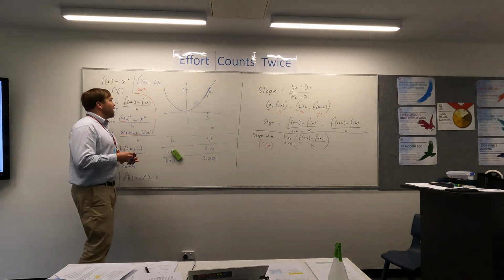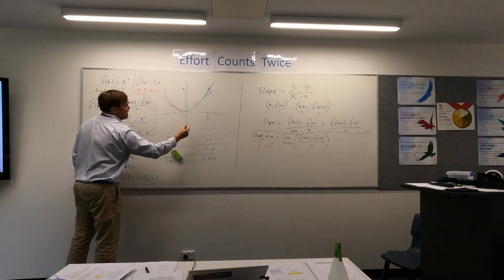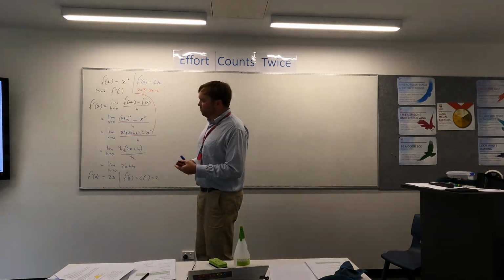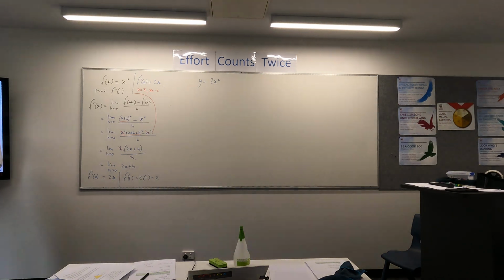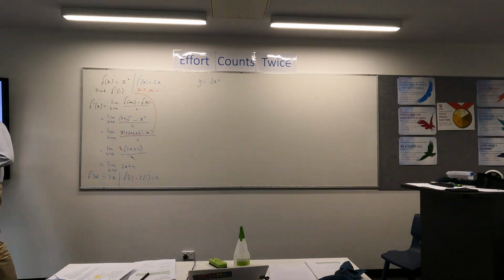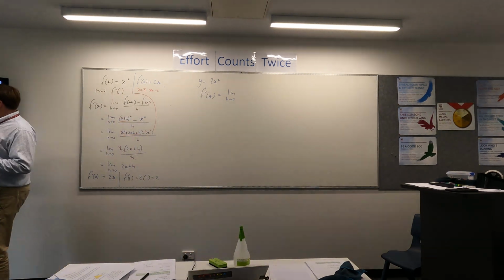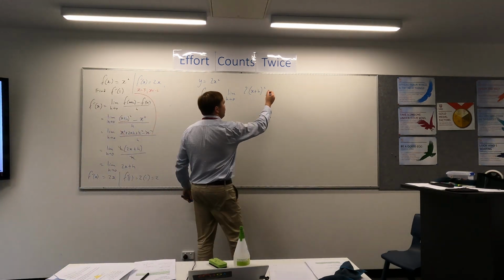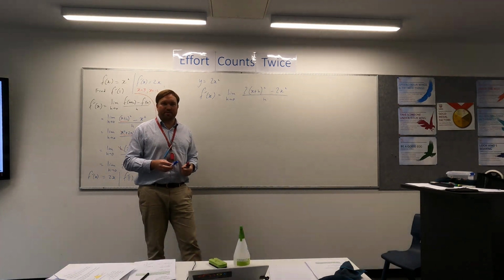Intro to Calc Part 5